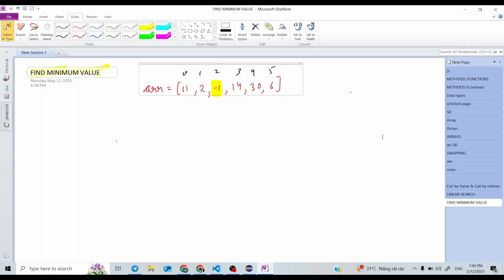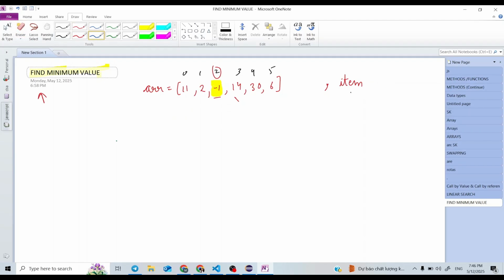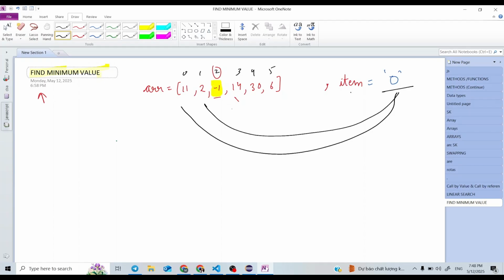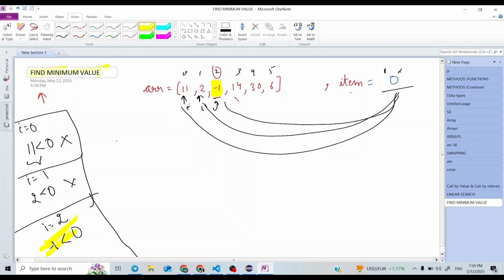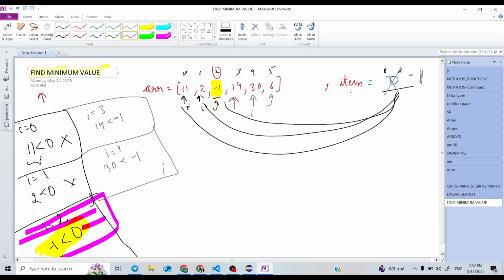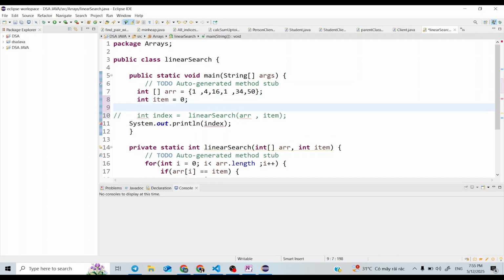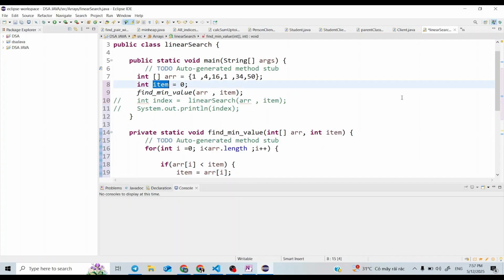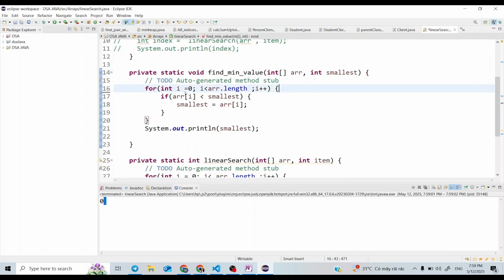2 8 Find Minimum value in an array